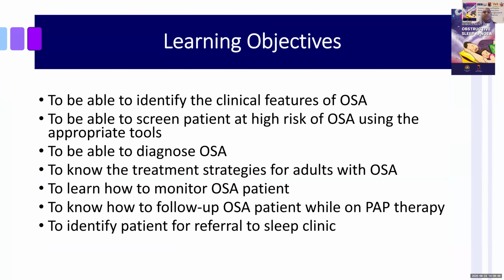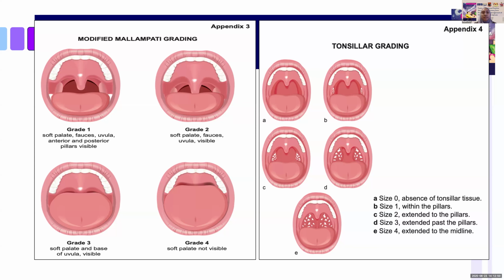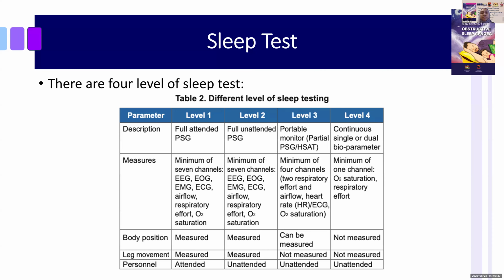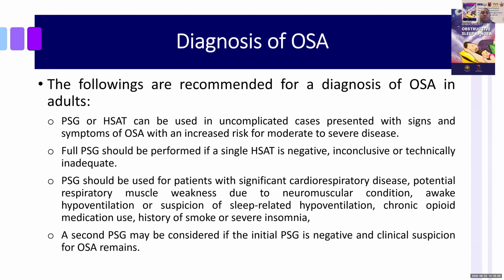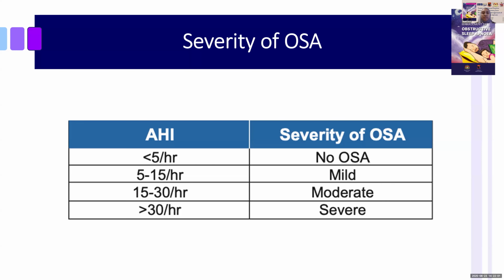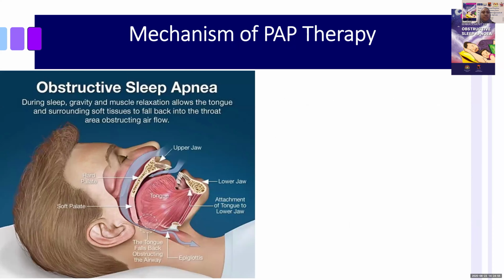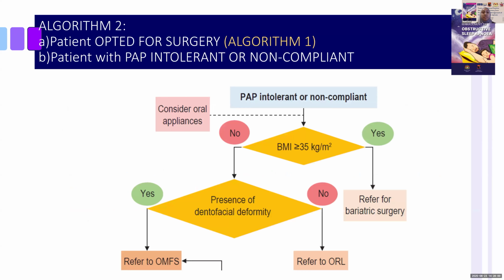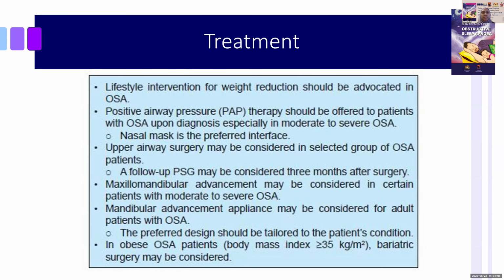LECTURE 2: OSA in Adults: Screening, Diagnosis, Treatment Options & Referral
𝐓𝐫𝐚𝐢𝐧𝐢𝐧𝐠 𝐨𝐧 𝐂𝐥𝐢𝐧𝐢𝐜𝐚𝐥 𝐏𝐫𝐚𝐜𝐭𝐢𝐜𝐞 𝐆𝐮𝐢𝐝𝐞𝐥𝐢𝐧𝐞𝐬 (𝐂𝐏𝐆) 𝐟𝐨𝐫 𝐏𝐫𝐢𝐦𝐚𝐫𝐲 𝐂𝐚𝐫𝐞 𝐏𝐫𝐨𝐯𝐢𝐝𝐞𝐫𝐬 – 𝐌𝐚𝐧𝐚𝐠𝐞𝐦𝐞𝐧𝐭 𝐨𝐟 𝐎𝐛𝐬𝐭𝐫𝐮𝐜𝐭𝐢𝐯𝐞 𝐒𝐥𝐞𝐞𝐩 𝐀𝐩𝐧𝐨𝐞𝐚
The latest CPG training series on the Management of Obstructive Sleep Apnoea (OSA) was successfully held on 23 August 2025, in collaboration with the Malaysian Medical Association (MMA), the Academy of Family Physicians of Malaysia (AFPM), and the Academy of Medicine of Malaysia (AMM).
💡 The session attracted 507 healthcare professionals and was also streamed live via the MMA Facebook page, reaching over 780 additional viewers in real time extending the impact of this training to an even wider audience.
📚 Key topics included:
✔️ Epidemiology and risk factors of OSA
✔️ Management of adult and paediatric OSA
✔️ Practical guidance for diagnosis and treatment in the case discussions, which was all well-received with participants' active engagement.
A special note of thanks goes to the CPG Development Group (DG) members, who generously gave their time on a weekend to deliver these insightful lectures. A big thank you also to MMA for providing the platform to make this training possible.
This collaborative effort is a significant step towards the successful implementation of the CPG through a platform specifically designed for primary care providers. By strengthening knowledge and competencies at the primary care level, we aim to improve early diagnosis, management, and patient outcomes with OSA nationwide.